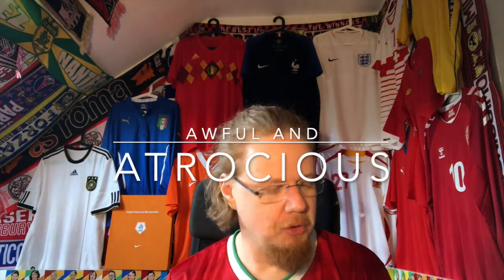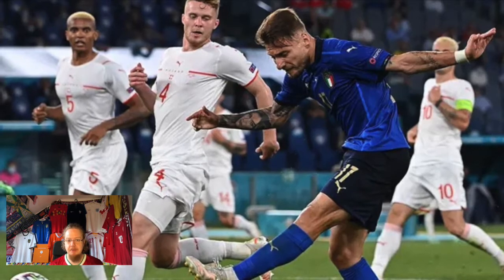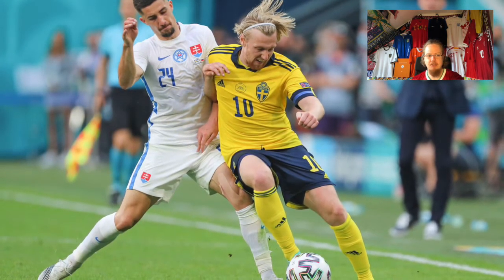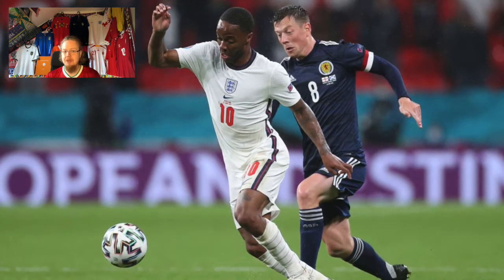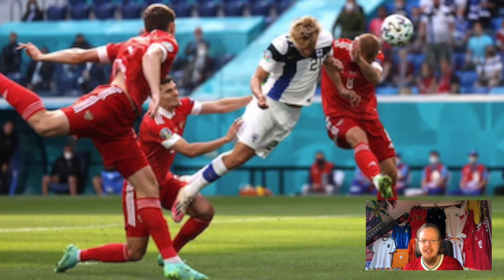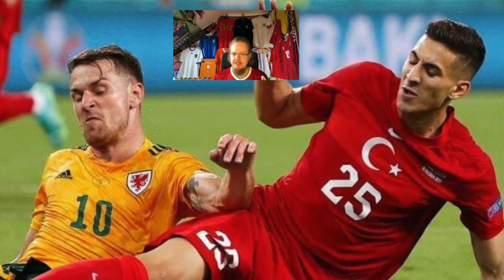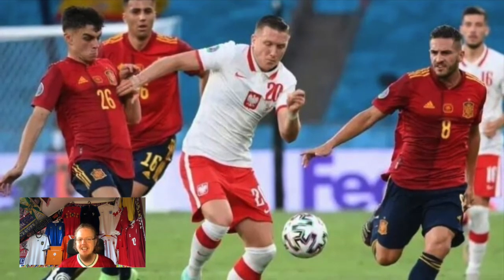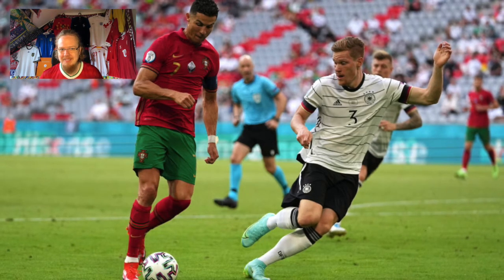Shirt Talk: Rating EURO 2020 Matchups - Part 2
Instant improvement! It seems Puma got a bit out of the way and UEFA backed off. We only had one truly bad matchup, but four really good looking ones! This is quite promising!